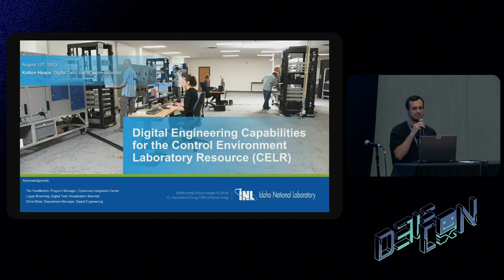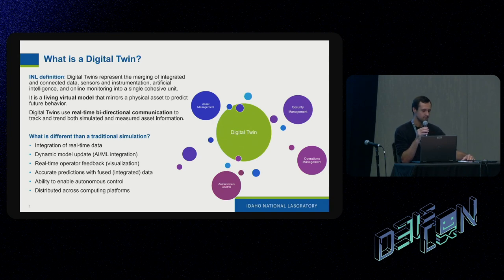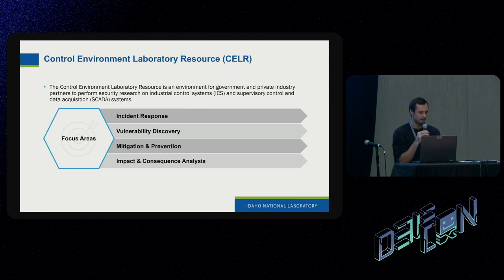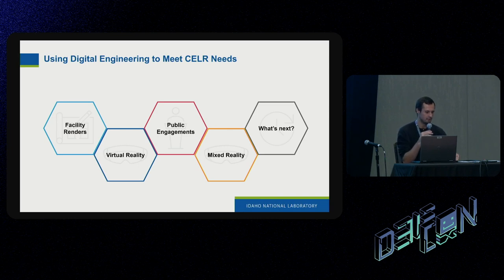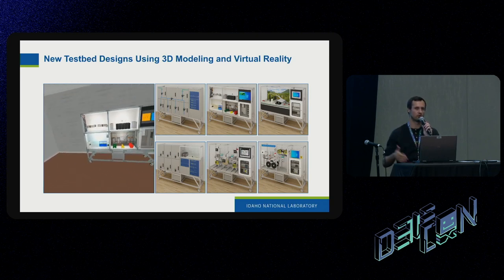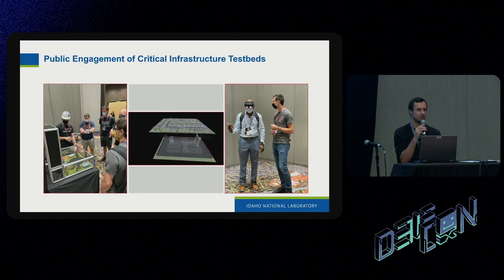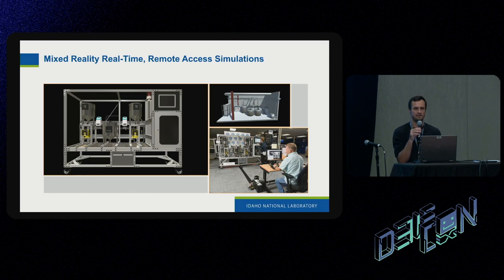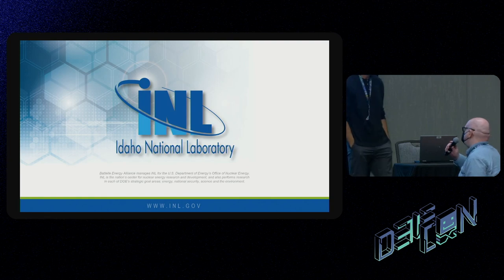DEF CON 31 XR Village - Push All the Buttons Digital Twinning w Idaho National Labs - Kolton Heaps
Extended Reality (XR) is an umbrella term that involves virtual reality (VR), augmented reality (AR), and mixed reality (MR) capabilities. VR describes an environment in which a user’s physical environment is completely replaced with a virtual one. This allows the user to view any digitally created content but separates the user from interacting with the physical world. On the other hand, AR enhances the user’s physical environment with virtual overlays but offers little interaction with digital content. Lastly, MR is a blend of the physical and digital worlds, unlocking natural and intuitive 3D human, computer, and environmental interactions. Using these technologies, analysts, operators, and stakeholders will be able to interpret radio frequency data effectively and efficiently.

The Idaho National Laboratory is integrating the next-generation XR capabilities into the various projects that support Nuclear, Integrated Energy and National and Homeland Security missions. They use a suite of tools for the visualization of capabilities to capture and analyze digital twins. Digital Engineering delivers semi-autonomous design, autonomous operation, and real-time anomaly detection as well as integrates threads of data, visualizations, AI/ML, and physics models into a cohesive digital twin.

The primary benefit of incorporating XR with signal analysis is to allow for simple interpretation and representation of complex data. Current techniques or trends rely on certain subject matter experts to collect, examine, and report anomalous data manually. By allowing the operator to spatially view the captured data, the process of identifying and plotting data is anticipated to be greatly simplified. Data and anomalies will become engaging, allowing the operator to easily identify unknown signals in real-time or near real-time.